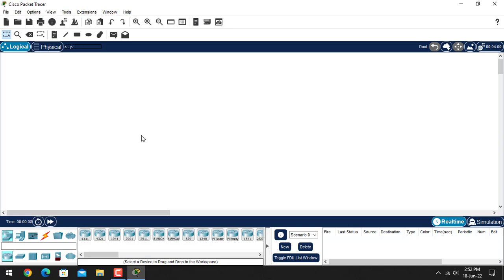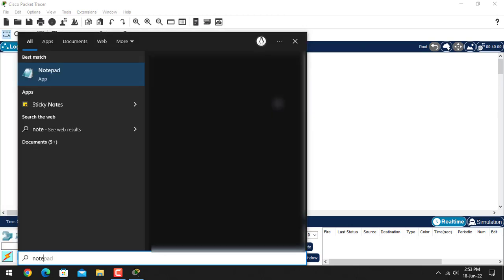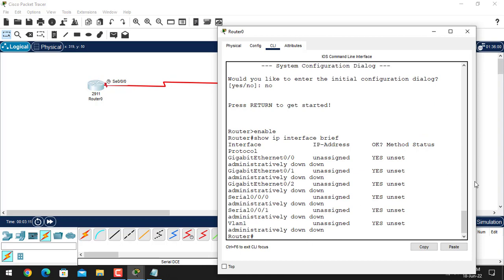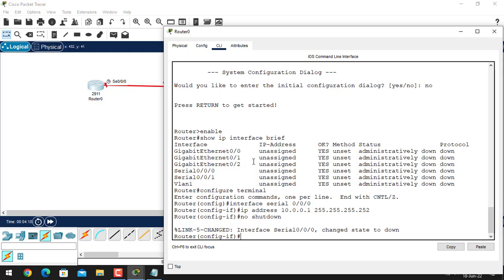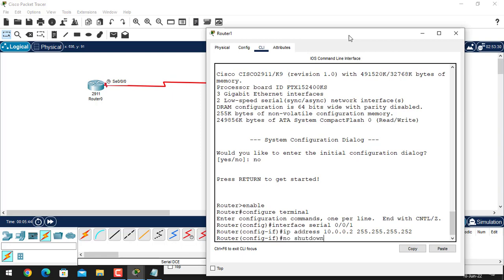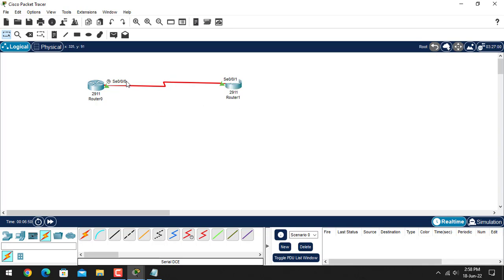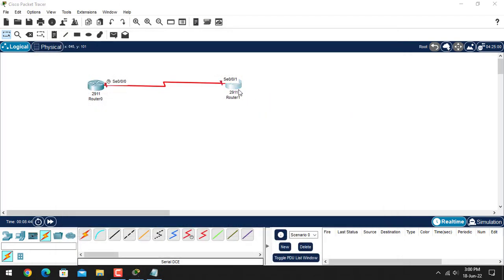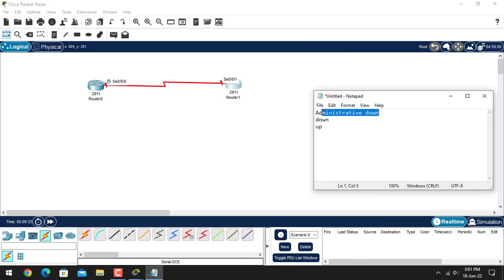Understanding Interface Status: Cisco Routers and Switches | CCNA Networking Essentials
Welcome to your ultimate guide to understanding interface status on Cisco routers and switches! 🌐 Whether you're a seasoned IT pro or just diving into the world of networking, knowing how to interpret interface status is essential for keeping your network running smoothly.

In this video, we're demystifying interface status - what it means, why it matters, and how to troubleshoot common issues. 💻 We'll walk you through the indicators to look out for, and equip you with practical strategies to tackle connectivity hiccups like a pro.

So, whether you're gearing up for your CCNA certification or simply eager to boost your networking know-how, you're in the right place! 🚀 Join us as we break down the complexities of interface status into digestible bits, empowering you to confidently manage and troubleshoot Cisco networks.

Ready to take your networking skills to the next level? Hit play now, and let's dive into the world of interface status together! 🔍🔧